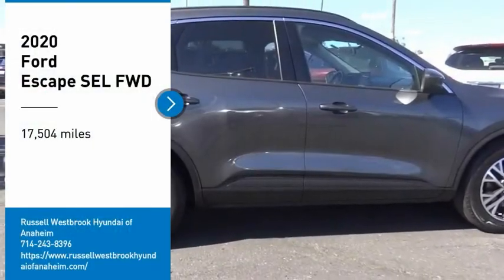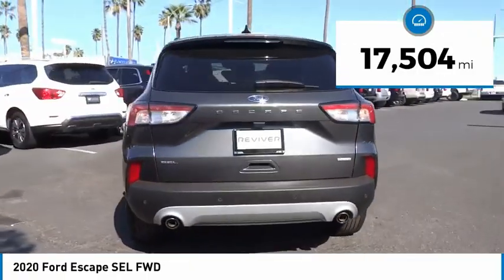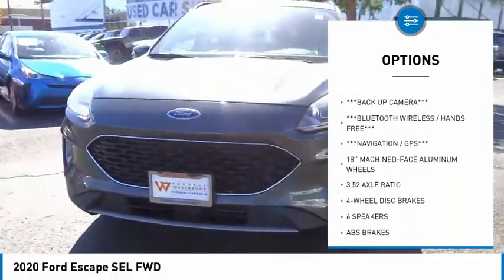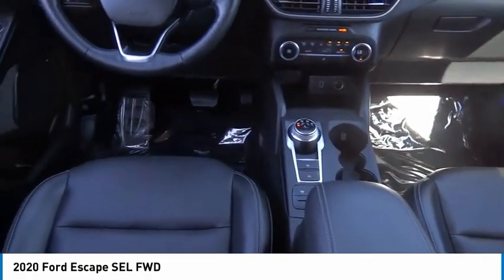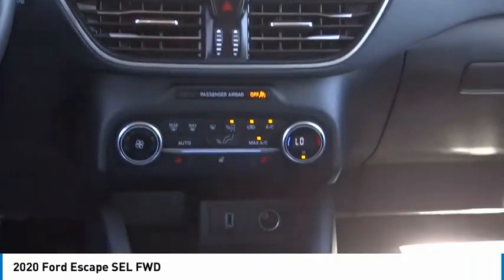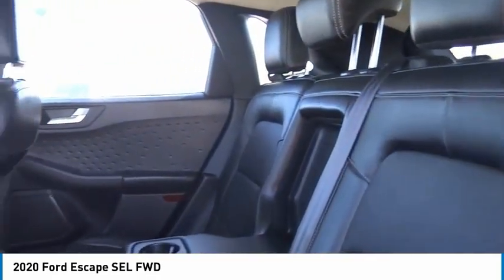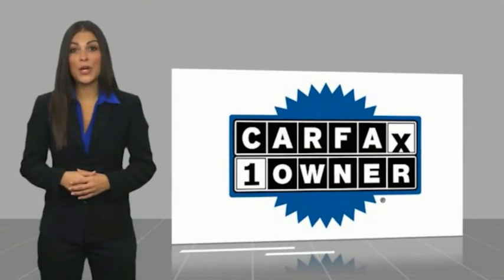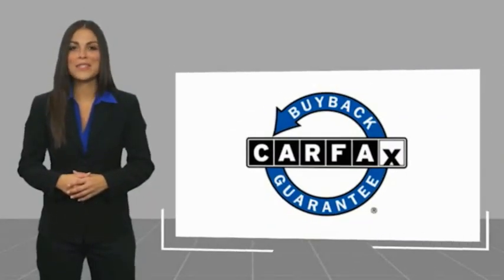2020 Ford Escape TA12681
2020 Ford Escape SEL FWD

1271 S. Auto Center Dr.

2020 Ford Escape Magnetic 8-Speed Automatic 1.5L EcoBoost 27/33 City/Highway MPG Clean CARFAX. Financing available on approved credit. Trade-ins accepted. Subject to prior sale. All Pricing and Advertised Prices for any/all vehicles offered for sale does not include dealer installed accessories which can be purchased for an additional cost. No sales to Dealers, Brokers or Exporters. For out of state purchase, customers must be present to purchase. If shipping is required, dealership must facilitate; no exceptions. Prices are plus government fees and taxes, any finance charges, $85 documentary fee, $29 electronic registration fee, any emission testing charge and $1.75 per new tire state tire fee. We make every effort to provide accurate information, but please verify before purchasing. Images, prices, and options shown, including vehicle color, trim, options, pricing and other specifications are subject to availability, incentive offerings, current pricing and credit worthiness. Images are for illustrative purposes only.